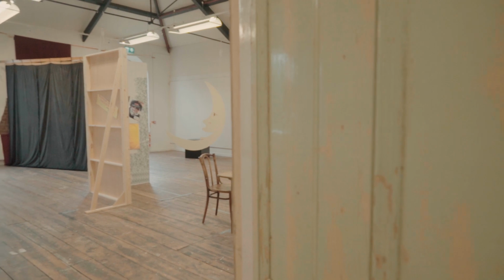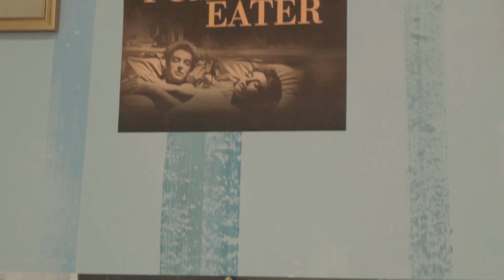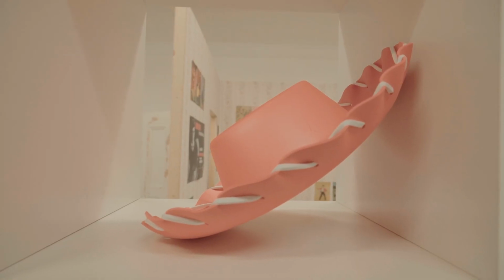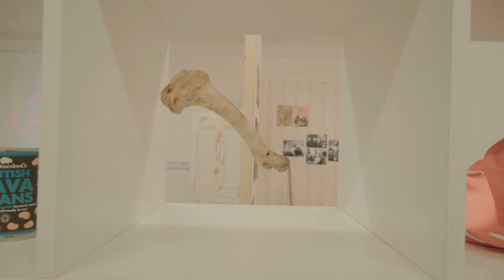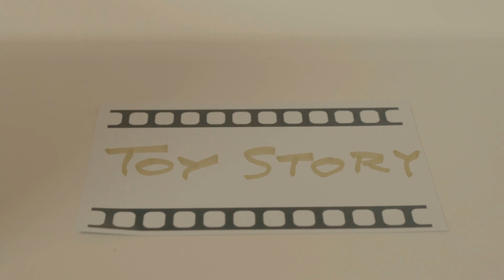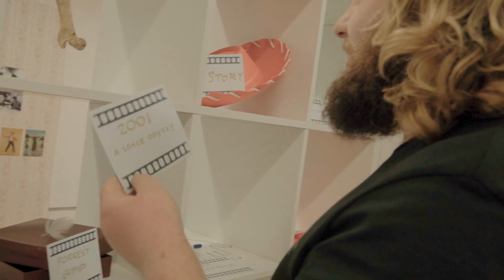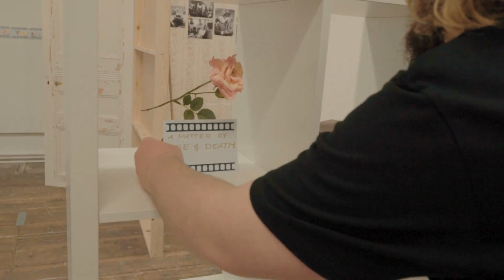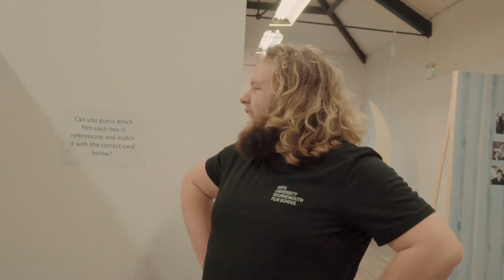From Page to Screen Festival- Day 2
A recap of the second day's activities at From Page to Screen Festival in Bridport. Video produced by students of Bournemouth Film School.
Presented by Jacob Parvin.
Edited by Ričards Ozols.
Cinematography by James Rigby.
Sound Operation-Bahar Bay.